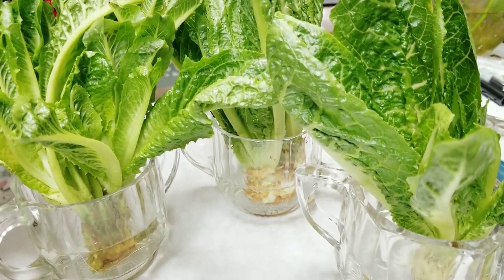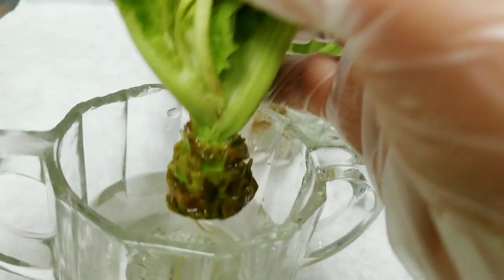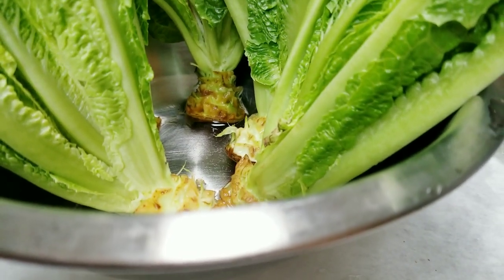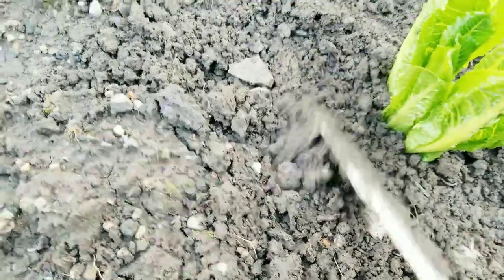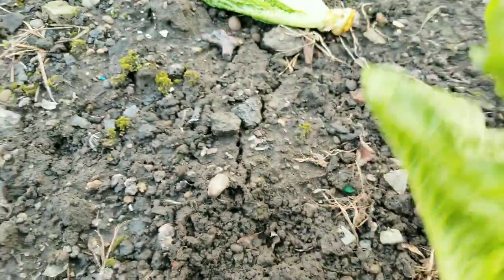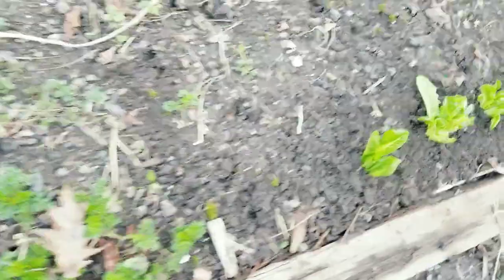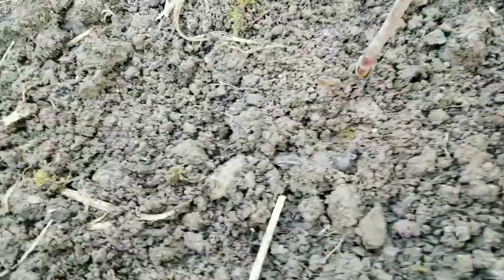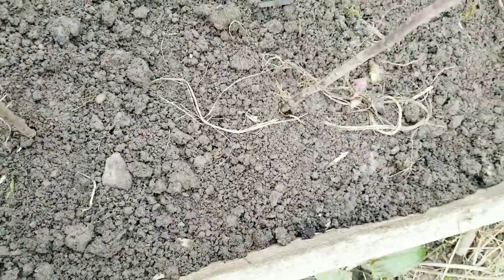The Easy Way Of Growing Romaine Lettuces // Marie's 716 garden vlog, #81